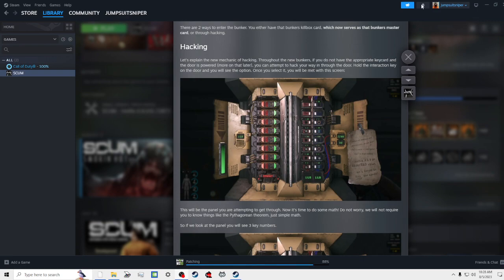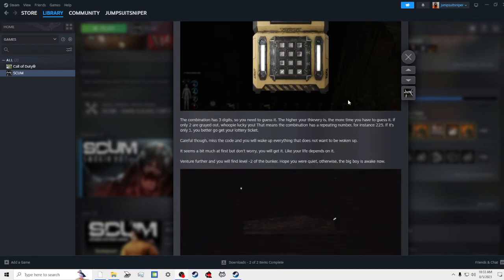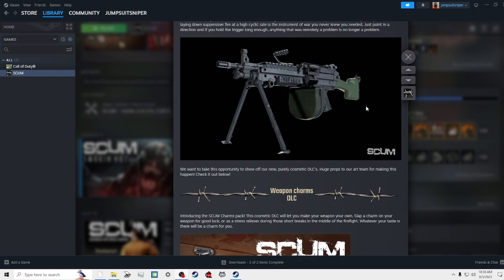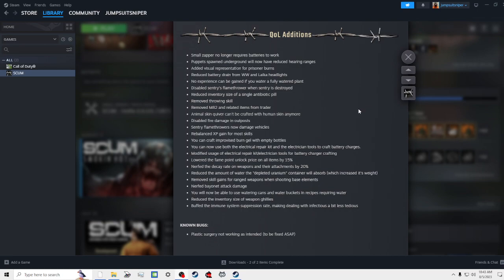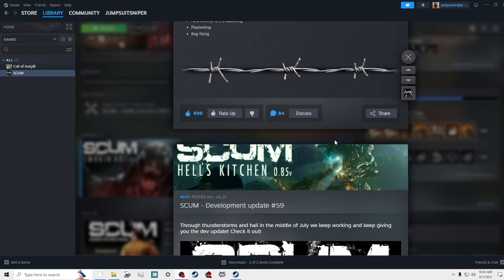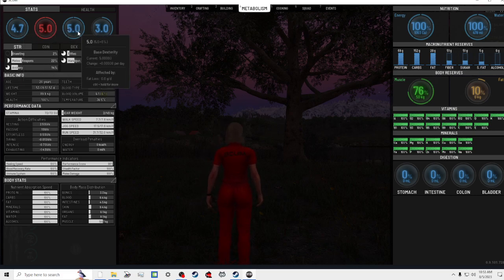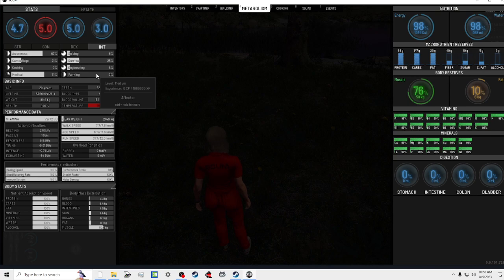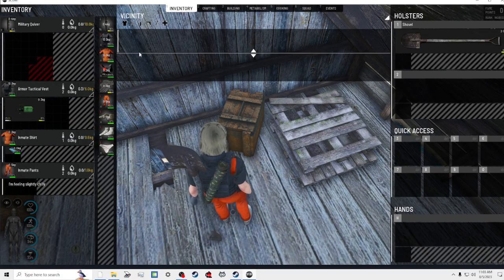SCUM 0.9 #1202: Updates, Patches, Fixes! Part 2 + Play!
This is Part 2 of the updates, etc.  About 20 minutes additional for about 25 minutes total.  Most of the things the devs added to the game do not really interest me, but they were worth mentioning.  If these additions interest you, by all means give them a try!  Then I couldn't leave well enough alone, and I did a small bit of gameplay.  I may or may not have stolen some body armor from a team mate out of a chest in the house at the Hostel...  How lucky was that when I found a military quiver???  I think that was legit.